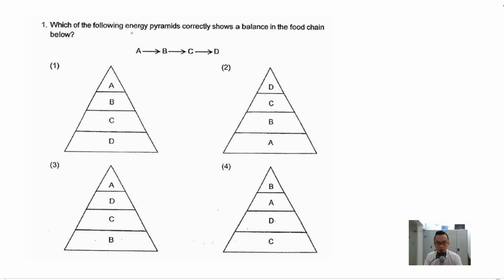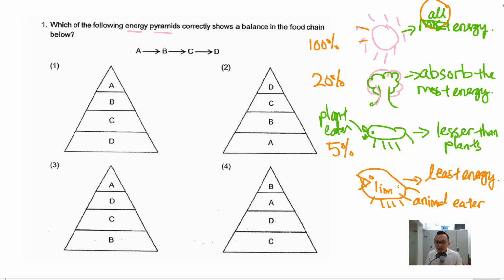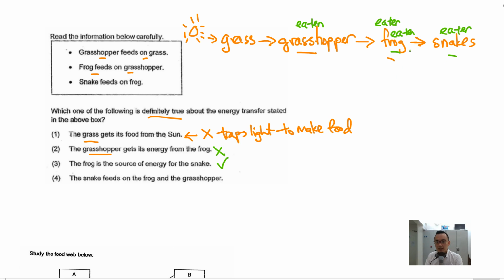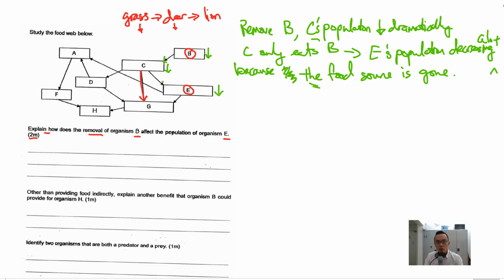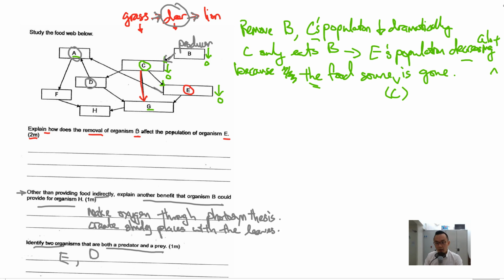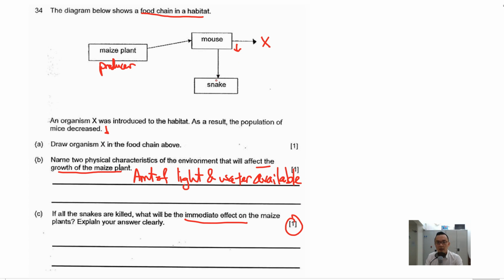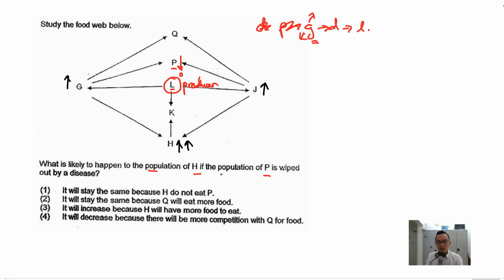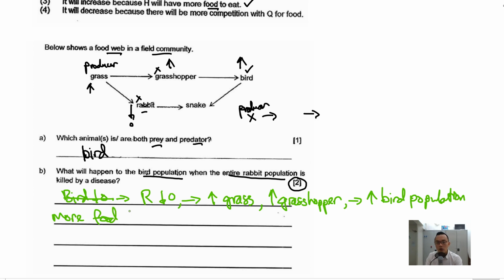Upper Block Science - Interactions - Food Chain and Food Web Sample Questions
Trace the energy pathway from the Sun
through living things and identify the roles of
various organisms (producers, consumers,
predators, prey) in a food chain and a food web.